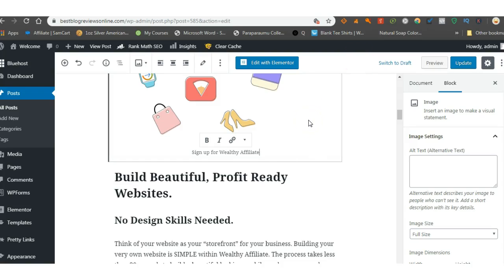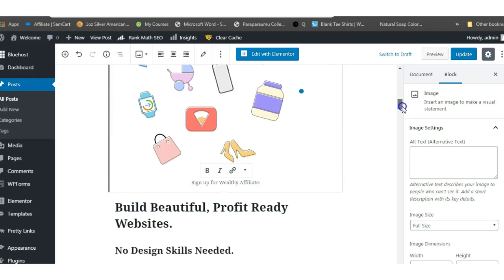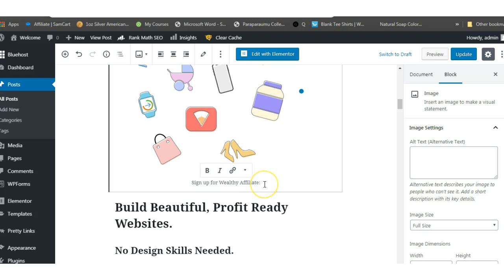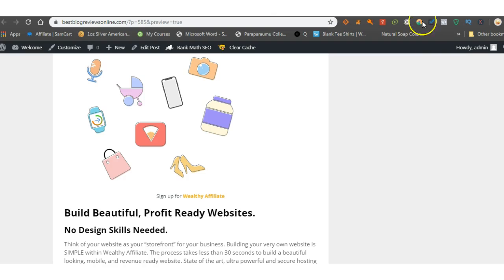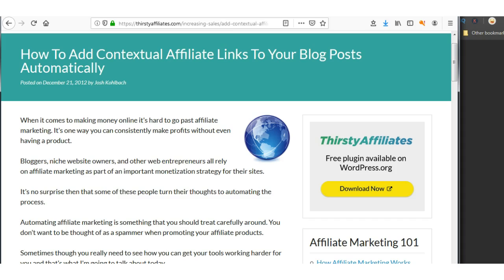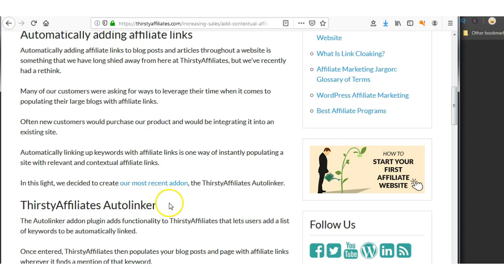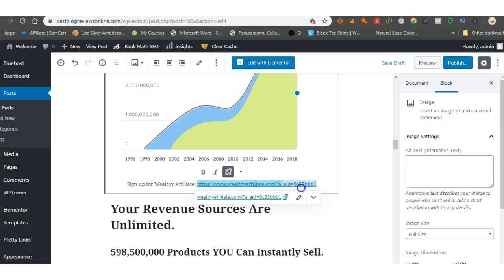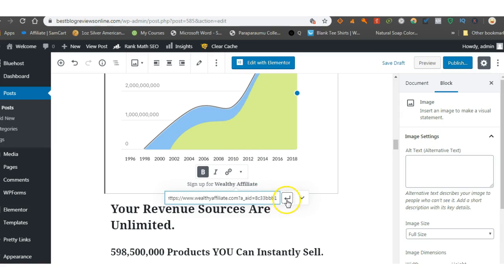How to Make Contextual [Word/s] Affiliate Links to Hide Link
In this video I explain how to turn the words on your website, forum,article, blog etc into highlighted words that actually are linked to your affiliate link but they are hidden so you basically don't see your affiliate link you only see the highlighted word/s that you have chosen that when clicked on will take the person to where ever your affiliate link takes them to.                   Here is a link to Wealthy Affiliate if you are interested in two free websites and to promoting them yourselves if you wish
Here is the link for 80 FREE DFY bonuses you can sell, giveaway, or do whatever you want
Below is the list of the 80 FREE DFY bonuses:
Part One
Welcome to Profit Maximizers
How to Use These Bonuses
Bonus 1: The Lost Code
Bonus 2: The Fuego Multiplier
Bonus 3: The Secret Weapon
Bonus 4: The Fuego Breakout
Bonus 5: Urgency Suites Pro
Bonus 6: How to Write Headlines that Sell
Bonus 7: Zero Hour Work Days
Bonus 8: Easy Passive Paydays
Bonus 9: Launch Jacking Guide
Bonus 10: Adwords Re-Targeting Tutorial
Bonus 11: How to Build a Buyers List
Bonus 12: Jono's Bing Ads Course
Bonus 14: Blogging & Traffic Primer
Bonus 15: How to Build a Wordpress Site
Bonus 16: How to Make a Squeeze Page
Bonus 18: Hot Selling eCom Items
Bonus 19: Get 90% Off Your Adwords Spend
Bonus 20: Great Alternative to ClickFunnels
Bonus 21: A-Z Launch Jacking Guide
Bonus 22: Intro to Affiliate Marketing
Bonus 23: Get Instant Content for FREE
Bonus 24: $100/Day with FREE Traffic
Bonus 25: The Profit Factory
Bonus 26: El Bandito
Bonus 27: The Clones
Bonus 28: The Incognito Method
Bonus 29: 0 to $100 in 24 Hours
Bonus 30: Bang Bang Profits
Bonus 31: The Flash Method
Bonus 32: The Breakthrough
Bonus 33: Buyer's List Ninja
Bonus 34: Squeeze Page Breakthrough
Bonus 35: Profit Ascension
Bonus 36: Raiken System
Bonus 37: Bang Bang Profits
Bonus 38: Turn Gmail into a Bulk Mailer
Bonus 39: $350 Per Sending Emails
Bonus 40: From Broke to $100k/Month
Part Two
Intro
Bonus 1: 10K Case Study
Bonus 2: Commission Blueprint
Bonus 3: List Building on Steroids
Bonus 4: Bing Ads Mastery Training
Bonus 5: Zero Hour Work Days
Bonus 6: $2,000 in 20 minutes with FB
Bonus 7: Lindgren's Lazy method
Bonus 8: Self Publishing Master Guide
Bonus 9: 5k Publishing Paydays
Bonus 10: How to Explode Your Youtube Channel
Bonus 11: 10X Commissions
Bonus 12: Money Talks
Bonus 13: Online Money Making Toolkit 2017
Bonus 14: Five Figure Freedom
Bonus 15: Kindle Secrets: How to turn 3 books into 7 books and double your profits
Bonus 16: The Awakening
Bonus 17: The 7 deadly sins of email marketing
Bonus 18: Ethical Profits Shortcut
Bonus 19: Printly
Bonus 20: 3 Powerful Insider Tips That Change The Kindle Game Big Time
Bonus 21: 10K Email Manifesto
Bonus 22: WP Commission Cloaker
Bonus 23: Effortless FB Profits
Bonus 24: Six-Figure Swipes LITE
Bonus 25: Crazy Traffic Explosion
Bonus 26: Lazy Profit Explosion
Bonus 27: Solo Ad List Building Profits
Bonus 28: Launch Jacking Formula
Bonus 29: Banking with Bonuses
Bonus 30: Free Traffic Frenzy
Bonus 31: 10K Story Selling Formula
Bonus 32: Software Business in a Box
Bonus 33: FB Live Wire
Bonus 34: Zero to Profit with Printables
Bonus 35: Solo Ad Escape
Bonus 36: FB Ninja
Bonus 37: CPA Income Crusher
Bonus 38: Facebook Live Handbook
Bonus 39: Ultimate Traffic Mantra
Bonus 40: Instagram made Simple Here is your link for a Free RSS Pro WordPress Plugin
If you are a niche marketer or blogger, chances are you may have more than one blogs to manage to make your income grow. Click link for your Free: How To Build Your Brand With Instagram Images
Become the most attractive & profitable brand on Instagram
Find out how to build your brand with Instagram images and turn your followers into paying customers I am an affiliate for The Self Defense Training System and here is a link for a free elite self defense master class LifeWave: Boost your health With Your own Business in a box